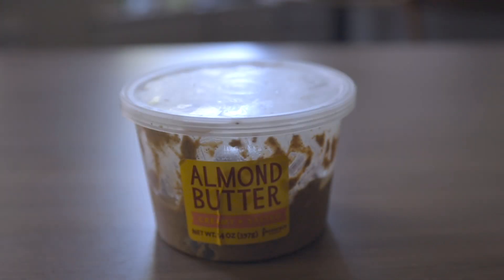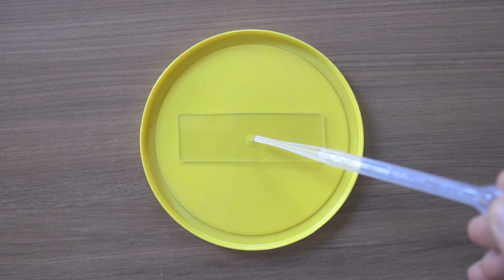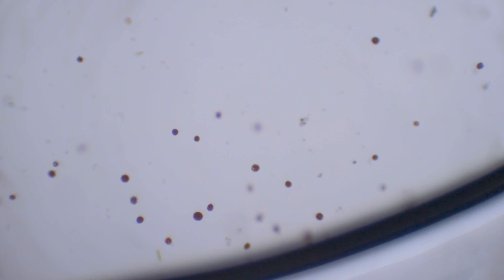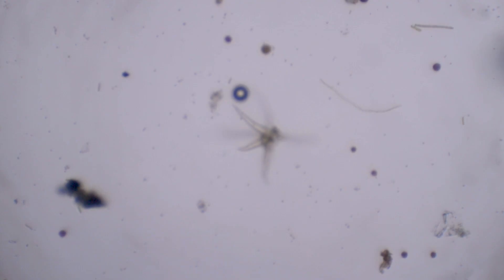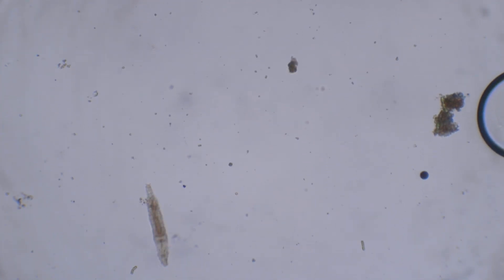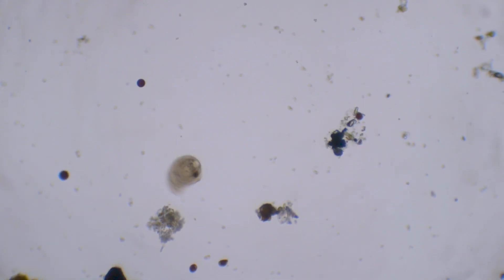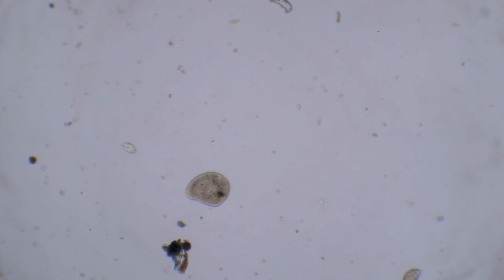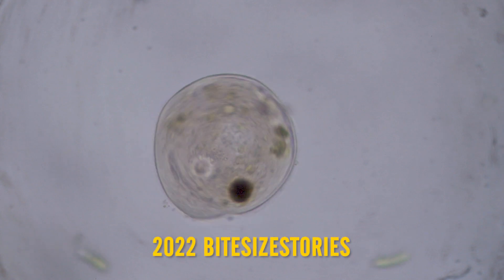Life in a Cup. End of June Report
I Put an empty cup by my window and an ecosystem emerged from it